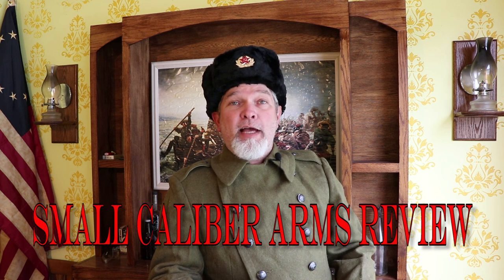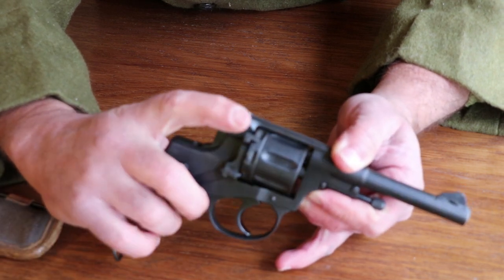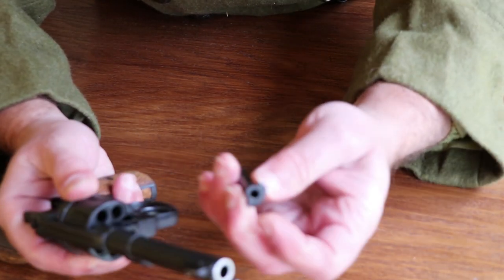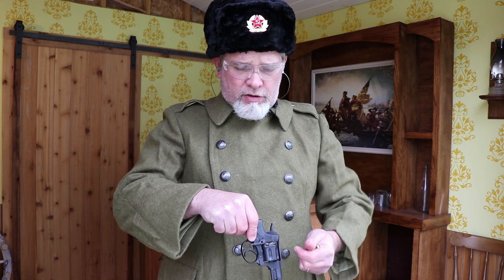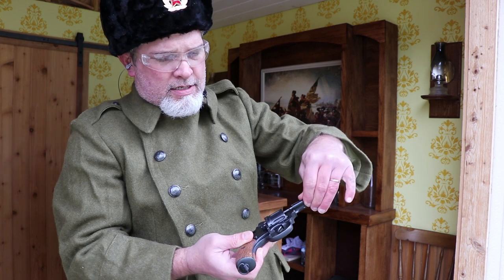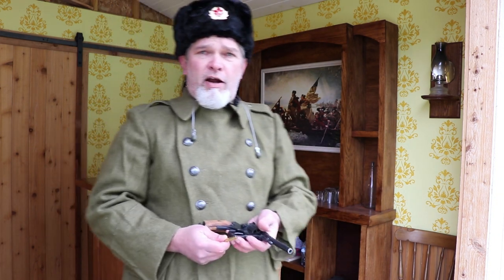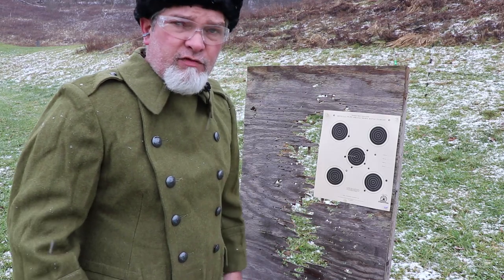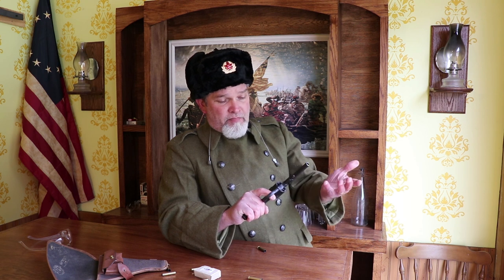M1895 Nagant Revolver-Rare and unique Russian handgun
Lets take a look at an old Soviet Revolver! The M1895 is one of the very few revolvers that CAN be suppressed but was designed to squeeze as much velocity out of a pistol round as possible. The cylinder moves forward and the end of the brass extends into the forcing cone to create a "gas seal" providing the round with about 75fps more velocity than a normal revolver.
      You'll have to excuse my Russian, I'm relying on Google translate for my lesson!